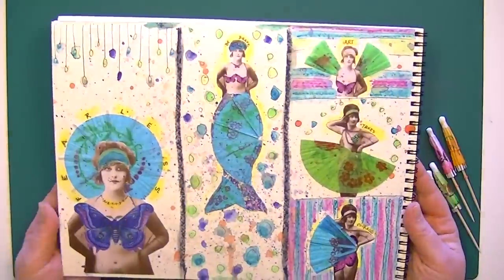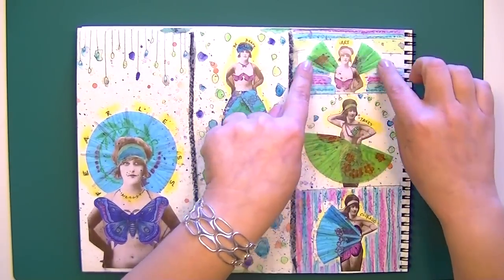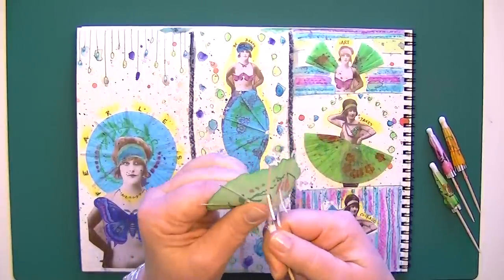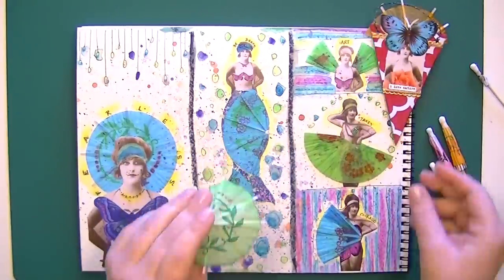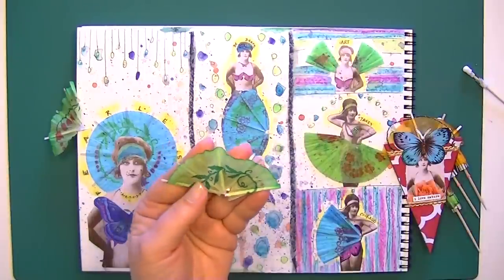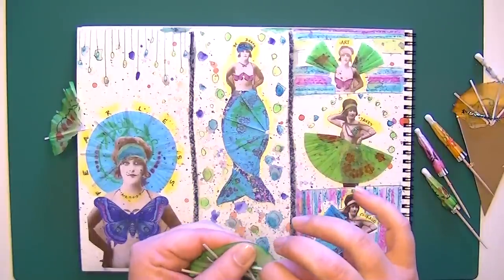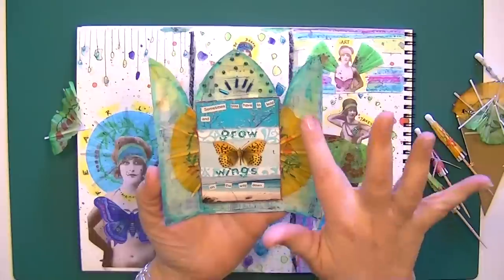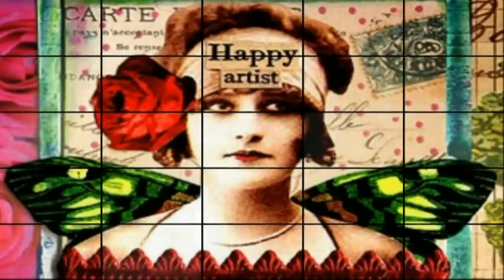ARTchixStudio Eco Art Idea: Drink Umbrellas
Helga loves drink umbrellas, get ideas on how to use them in your artwork.
ARTchix Studio products shown: Butterfly Muse collage sheet Cool Butterflies collage sheet Mermaid Tails Eco Flags Beautiful Garland Kit Large Watercolor Shrine